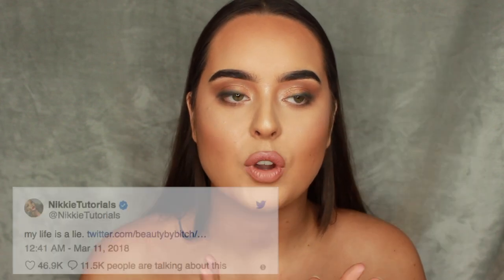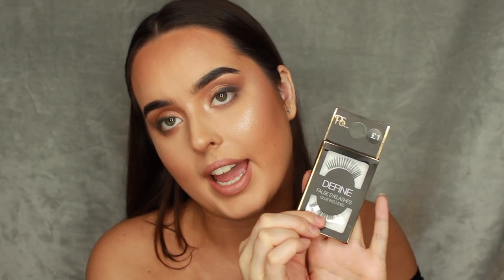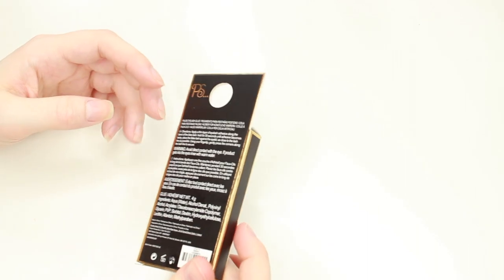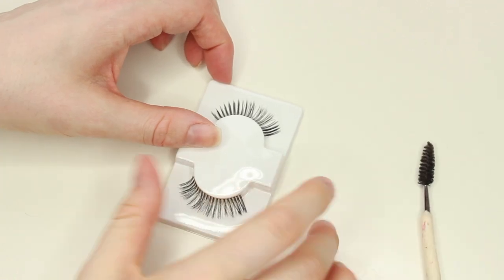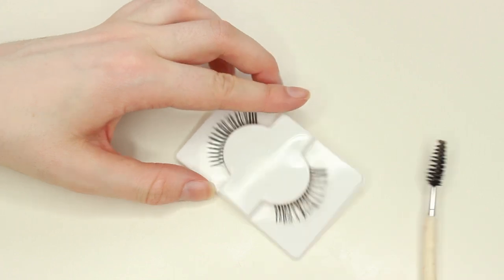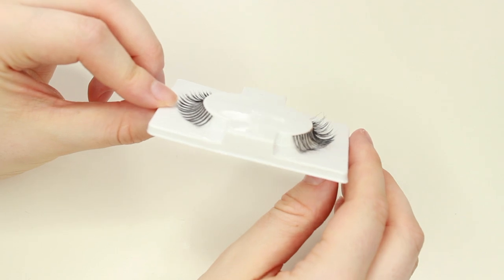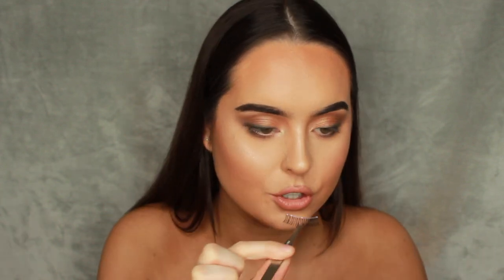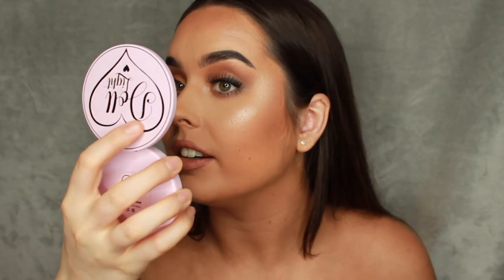VIRAL EYELASH HACK | TURN ANY CHEAP LASH INTO FAUX MINK LASHES!!!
Hey dolls,
This hack is crazy AF and it works!

❤️Product list❤️
PRIMARK Define lashes

♡ ♡ ♡In case you want to stalk me some more♡ ♡ ♡

sammu1r

sammu1r

CYA, BYEEEEEE!